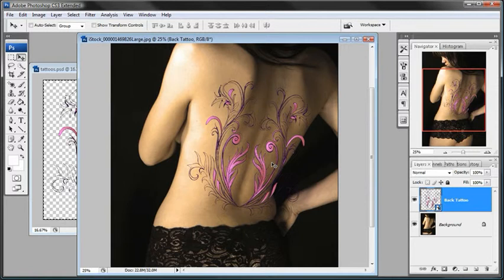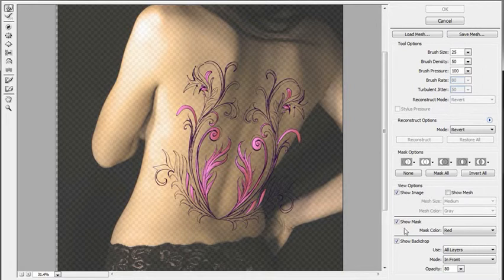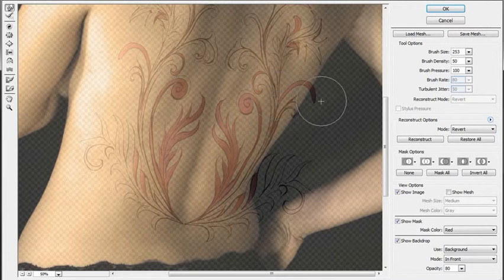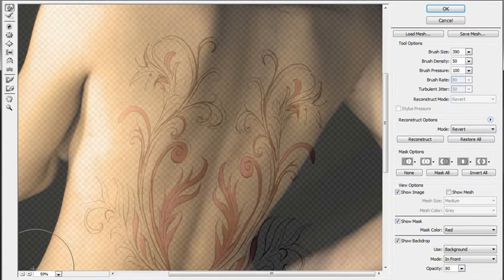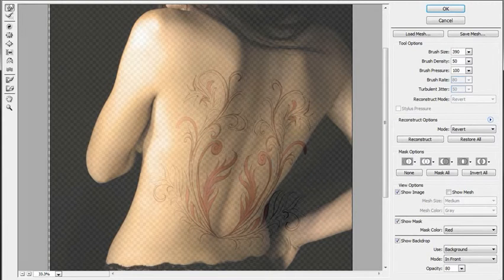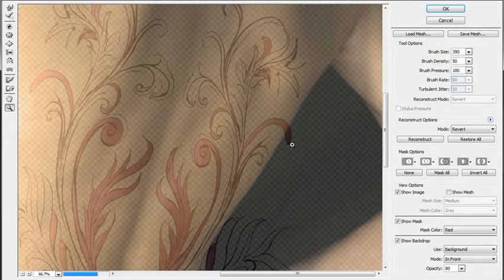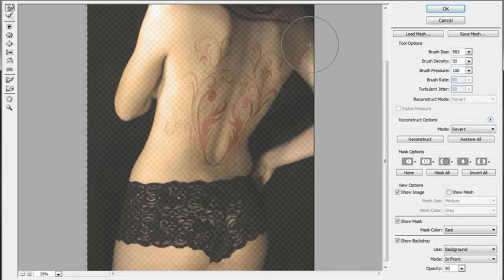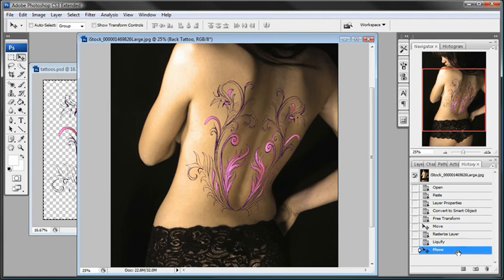How To Applying Tatoos Part 02 Photoshop Tutorial